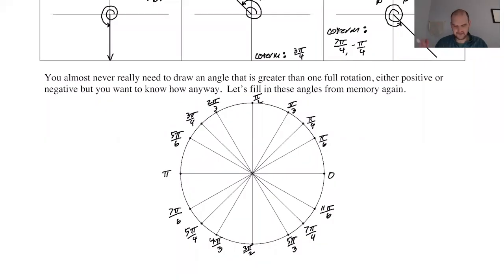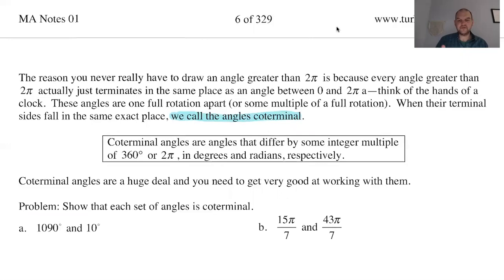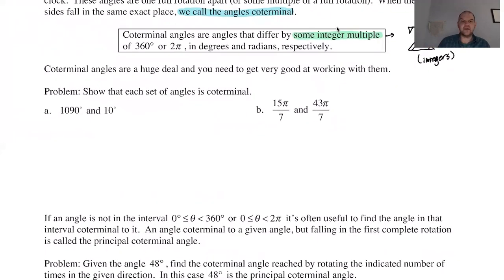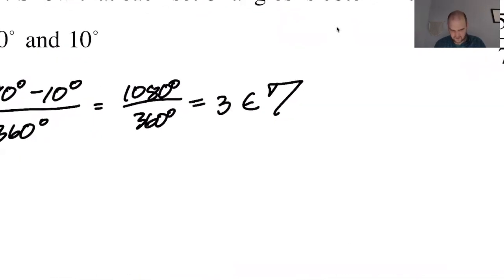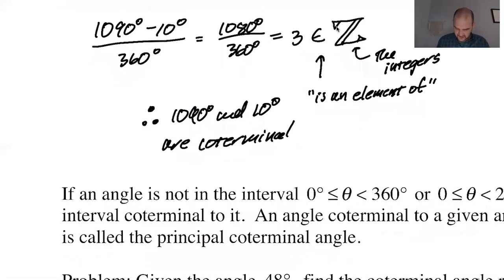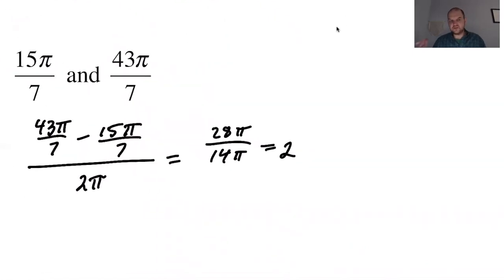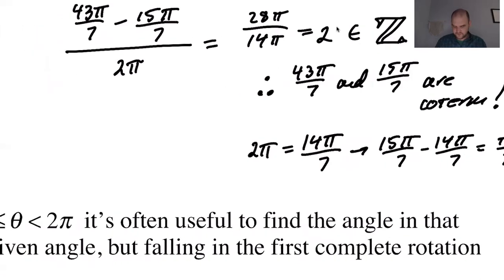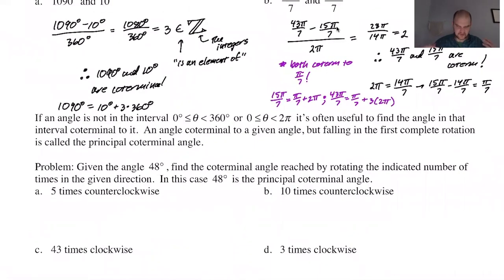Coterminal Angles pg 7, pt 1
Topics: defining coterminal angles; showing that two angles are coterminal; finding principal coterminal angles; writing an angle in terms of its principal coterminal angle